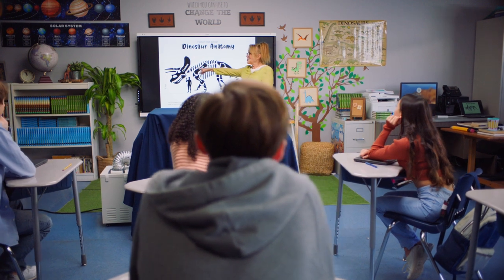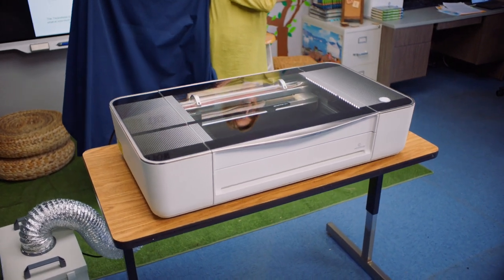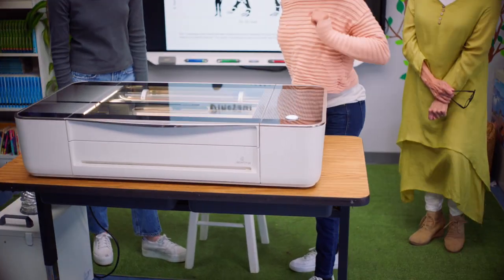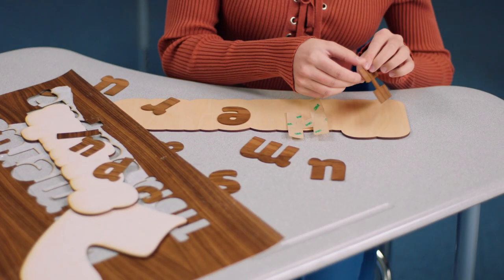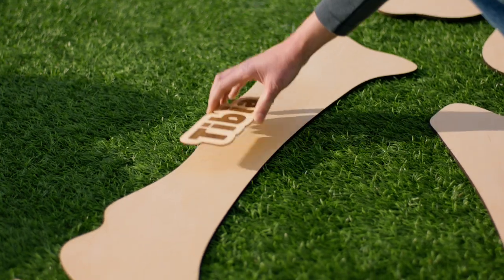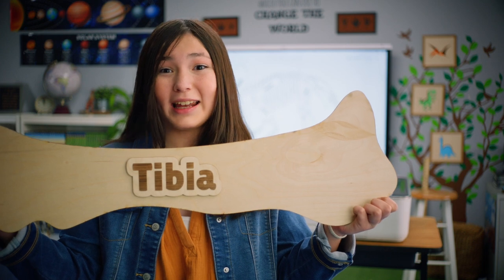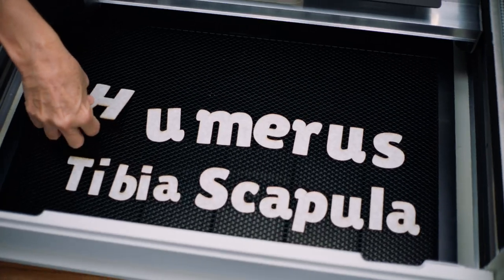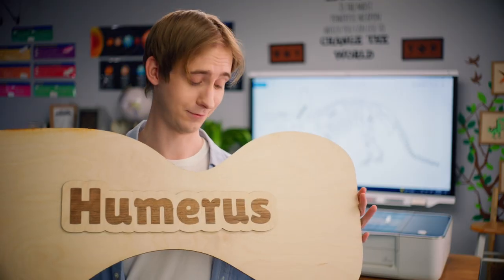Glowforge EDU | Futureproof Your Classroom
No idea is too big for Glowforge. Now you can make every lesson one they’ll remember. Rethink hands-on learning & futureproof your classroom with Glowforge 3D Laser Printer.

Visit us at ISTELive 2022 for Educators!